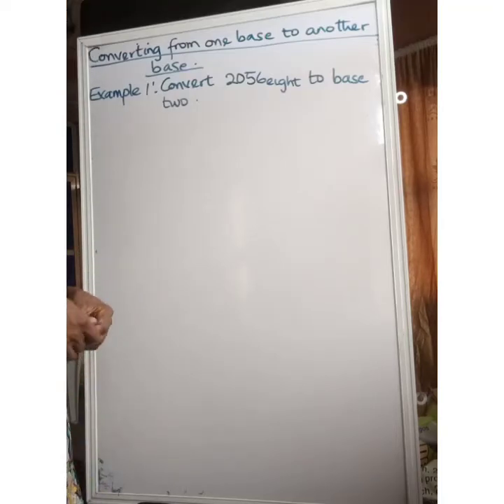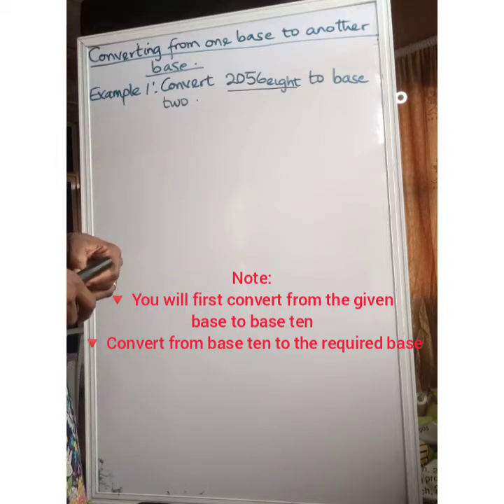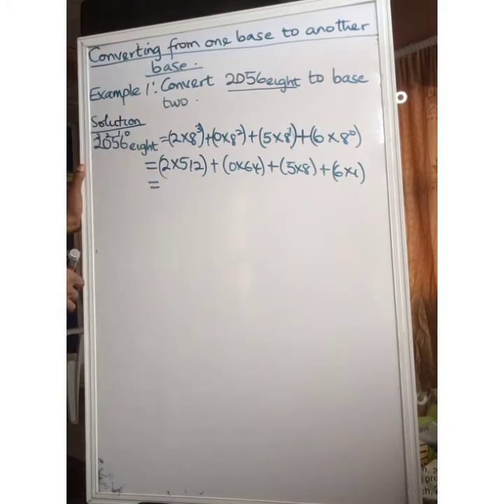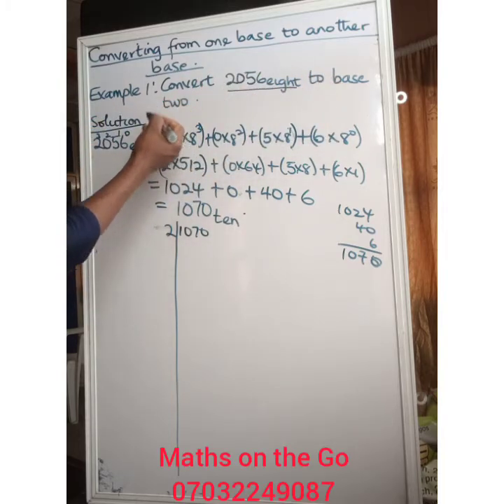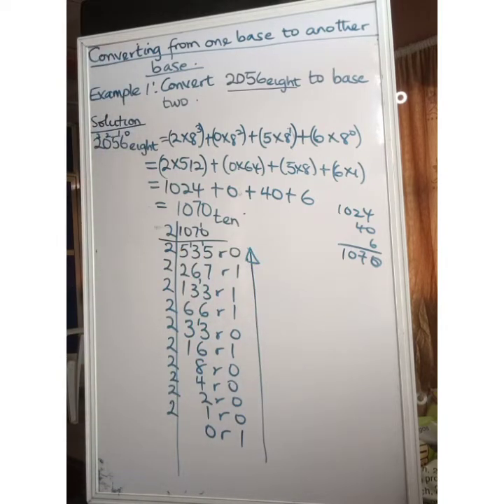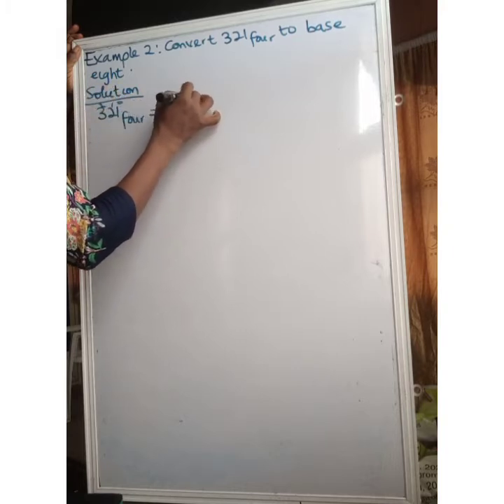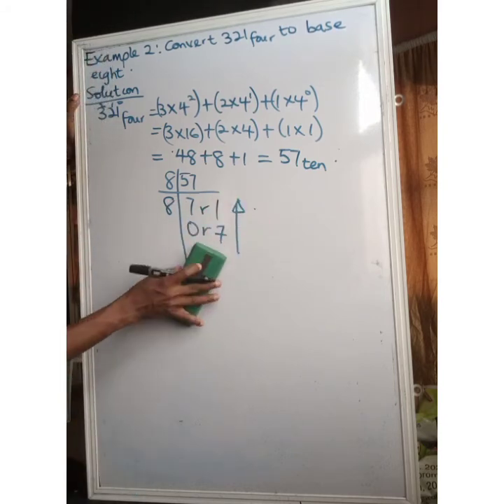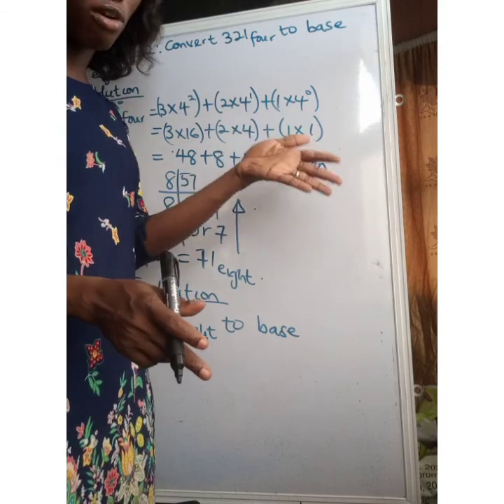Converting from one base to another base than base 10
To convert from one base to another base, first convert the given number to base 10, and convert the result to the required base